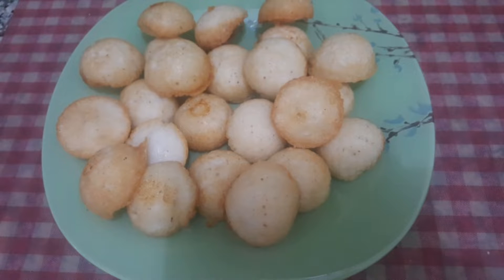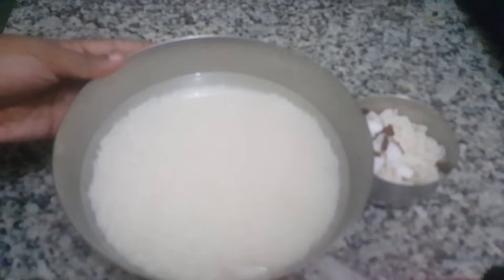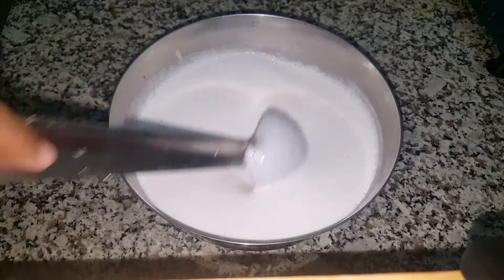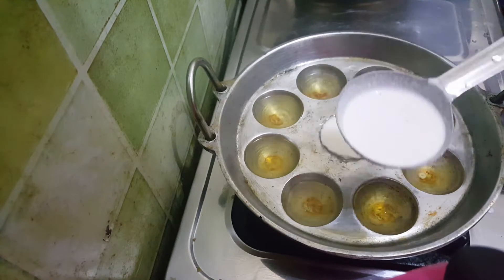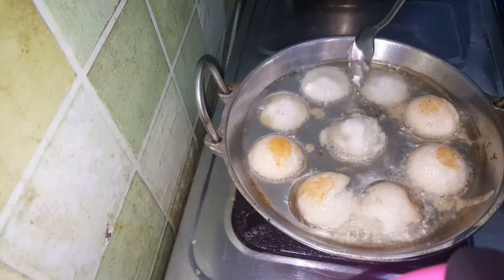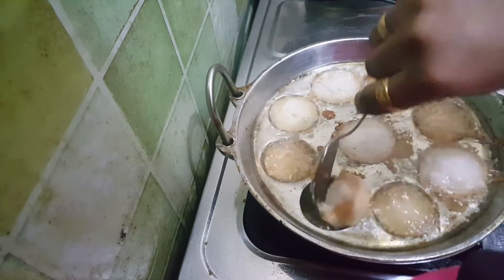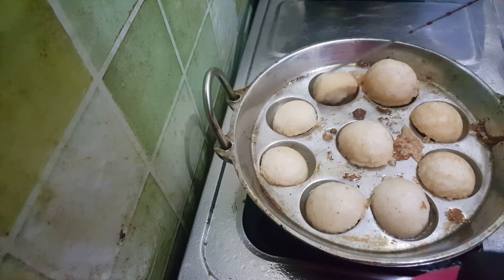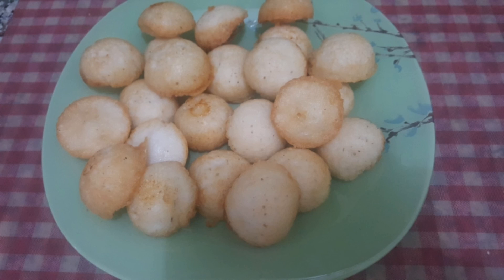കണ്ണൂർ special മുട്ട ചേർക്കാത്ത മുട്ടയപ്പം😋/easy breakfast/പെട്ടെന്ന് തയ്യാറാക്കാം രുചിയേറും അപ്പം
മുട്ടയപ്പം /മുട്ട ചേർക്കാതെ ഉണ്ടാക്കാം വളരെ എളുപ്പത്തിൽ👍
മാവ് പൊങ്ങാൻ വെയ്ക്കണ്ട കുതിർത്ത പച്ചരി ഉണ്ടെങ്കിൽ അപ്പോൾ തന്നെ ഉണ്ടാക്കാം.